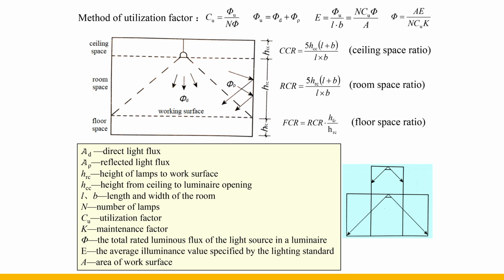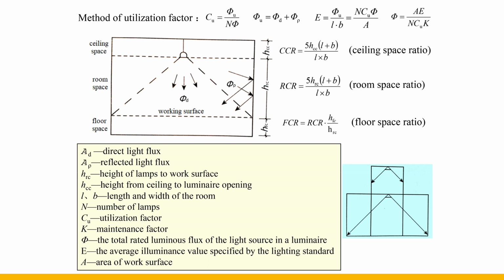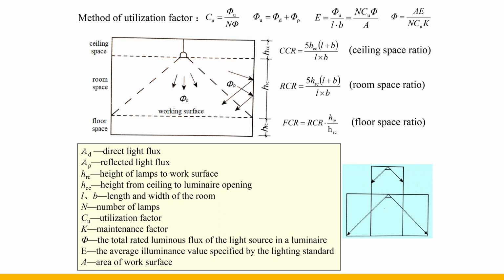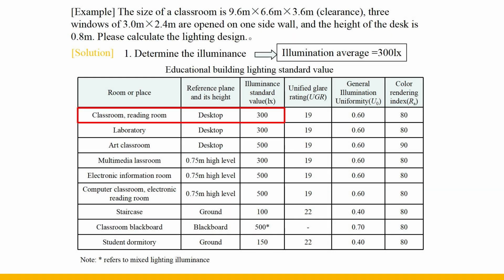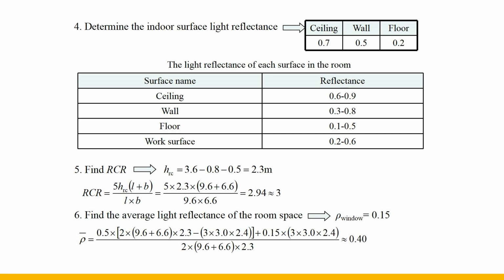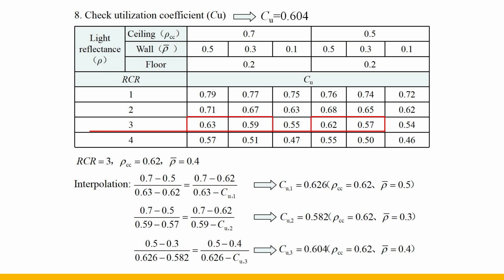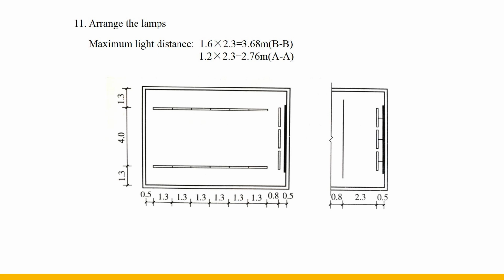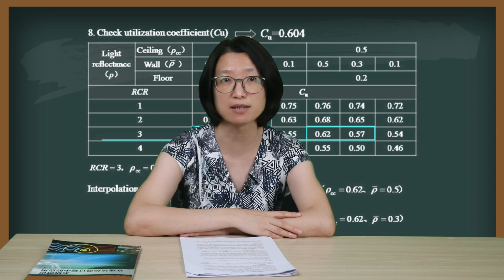9.2.2 Task Lighting and Ambient Lighting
Chapter 9 Architectural Lighting
9.2.2 Task Lighting and Ambient Lighting